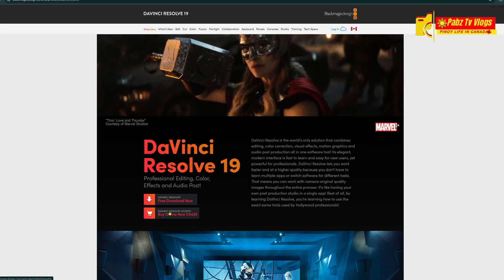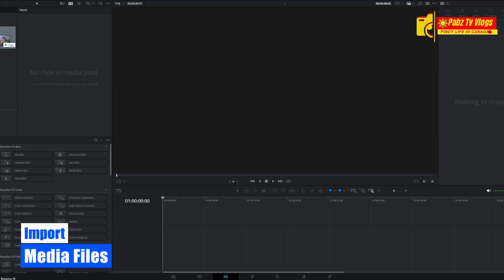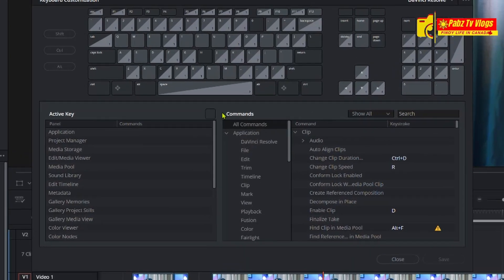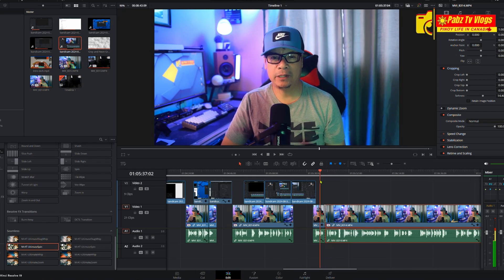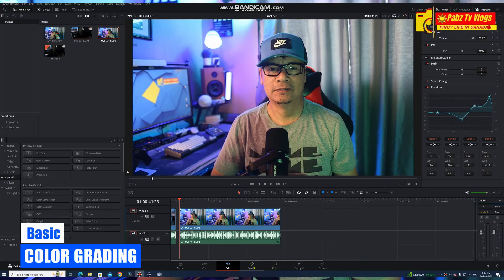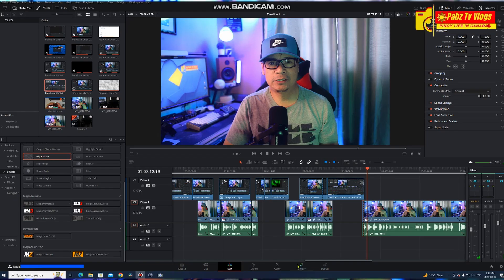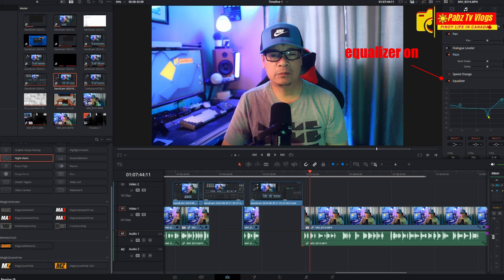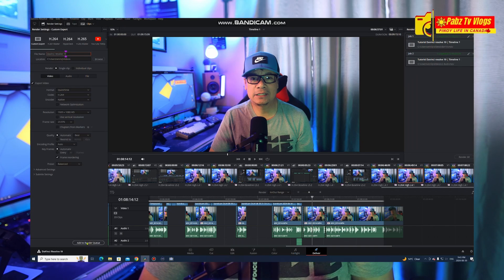DaVinci Resolve 19 Editing Tutorial for Beginners - STEP-BY-STEP Guide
Welcome to our comprehensive "DaVinci Resolve 19 Editing Tutorial for Beginners"! In this step-by-step guide, we’ll walk you through the essential features and tools of DaVinci Resolve 19, perfect for those new to video editing.

In this video, you'll learn:
- How to set up your project for success
- Importing and organizing your media files
- Basic editing techniques: cutting, trimming, and merging clips
- Adding transitions and effects to enhance your video
- Color grading basics to make your footage pop
- Exporting your final project with the best settings

Whether you’re a complete novice or looking to sharpen your skills, this tutorial is designed to help you gain confidence and creativity in video editing using DaVinci Resolve 19.

My Vlogging Gears on this video:
Fffine K588
Zoom H6-https